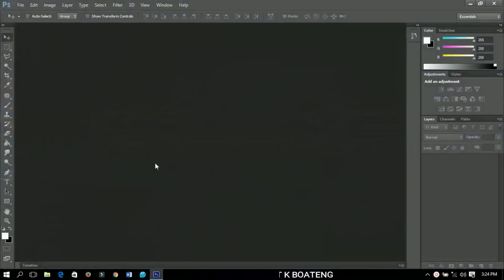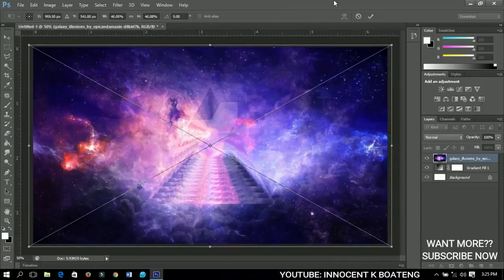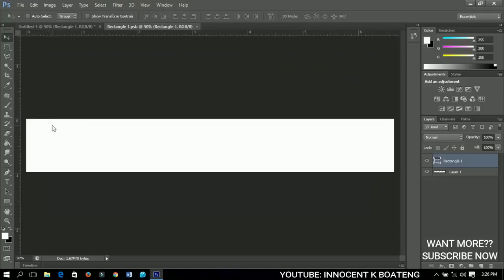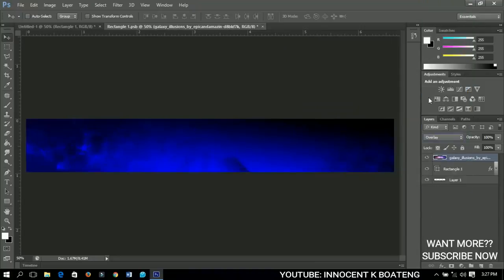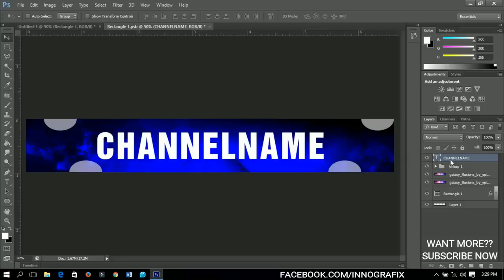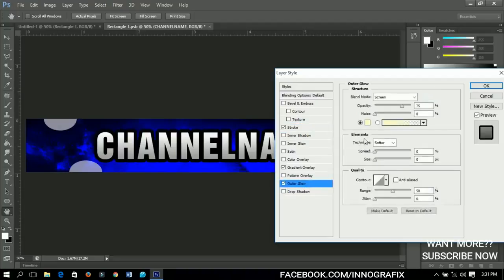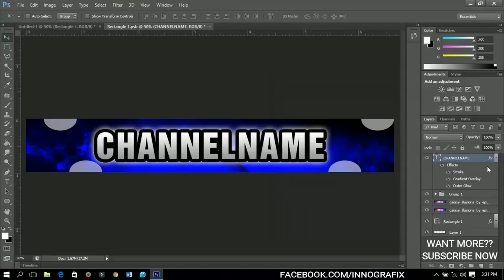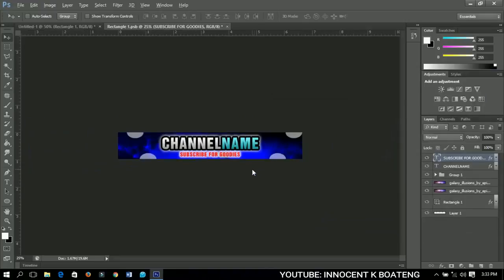How to Make a YouTube Banner In Photoshop (EASY Tutorial)